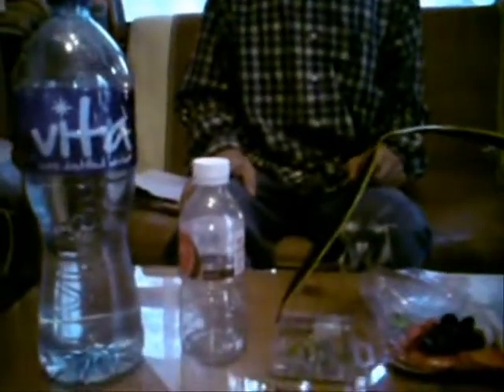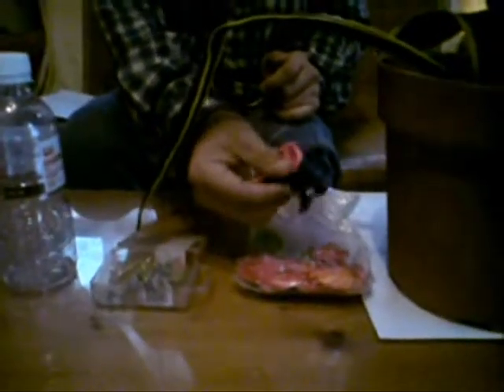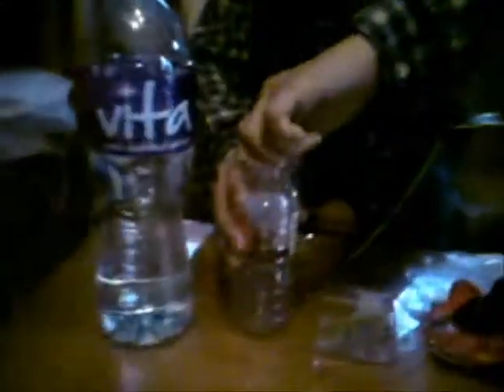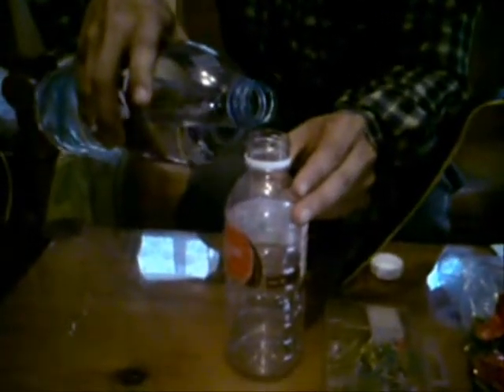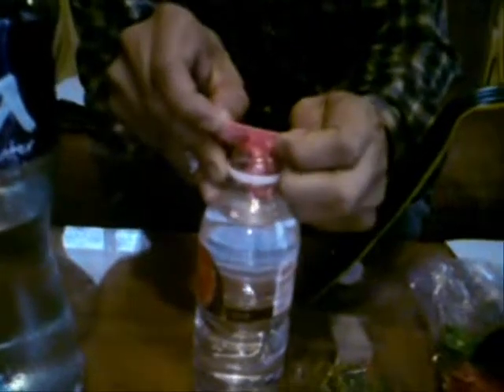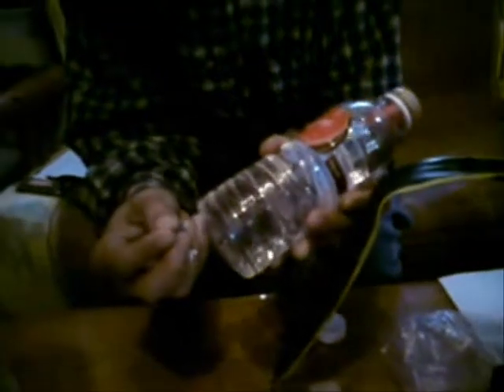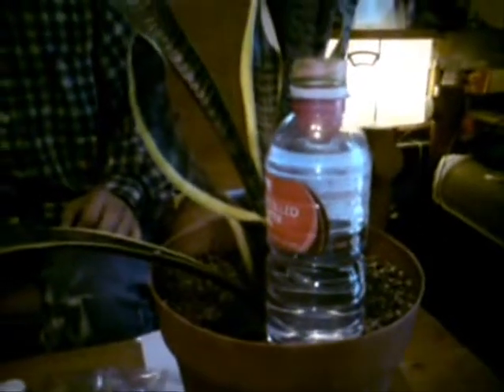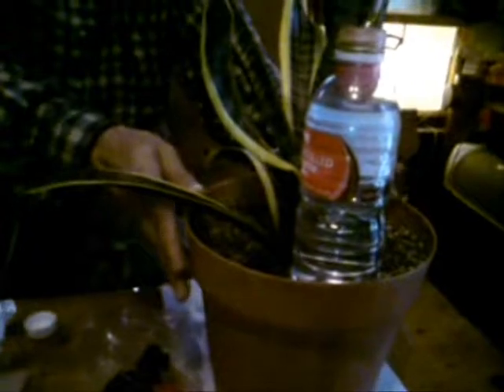Slow Drip Irrigation System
The objective of this experiment is to keep the plant hydrated without having to water it everyday.